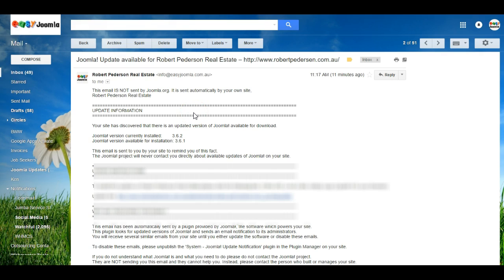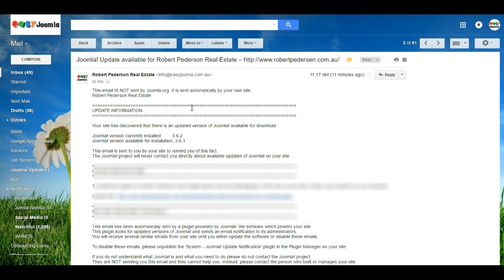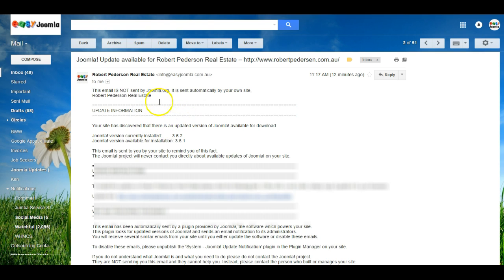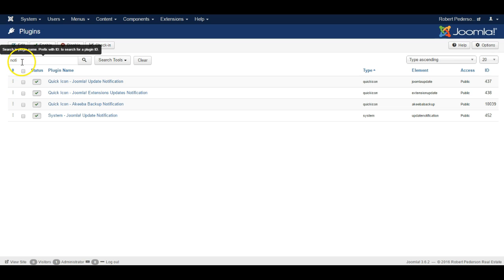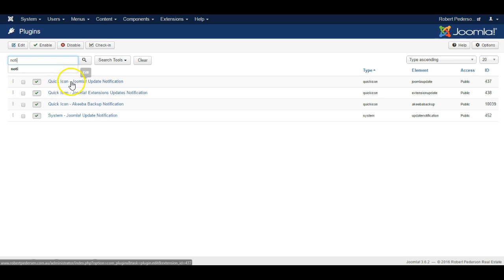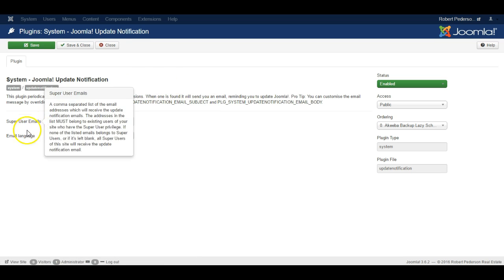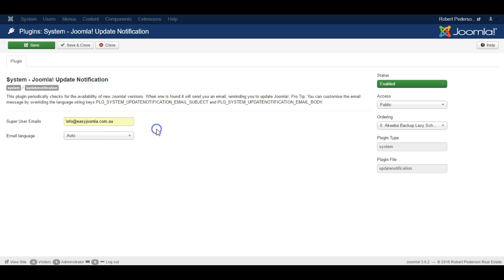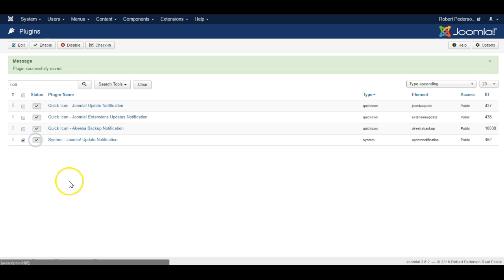How to disable Joomla 3 update notification emails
In this video we show you how to disable joomla update notification emails, or how to specify which email addresses should receive this notice.  Remember - please keep your Joomla site up to date at all times to avoid hacker attacks!